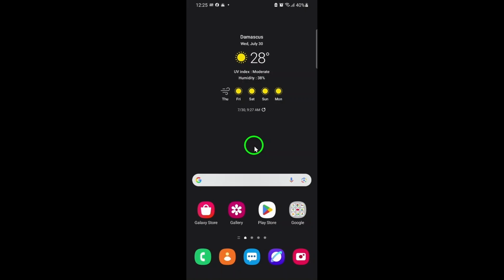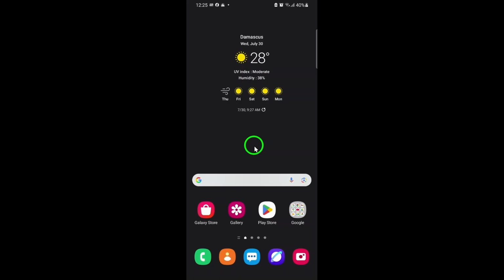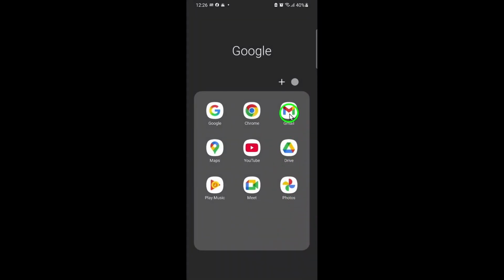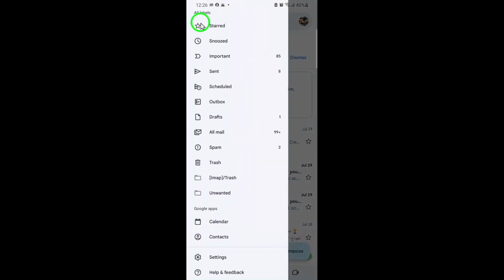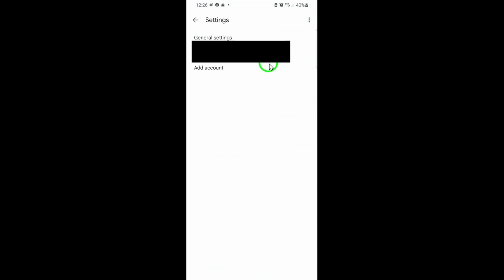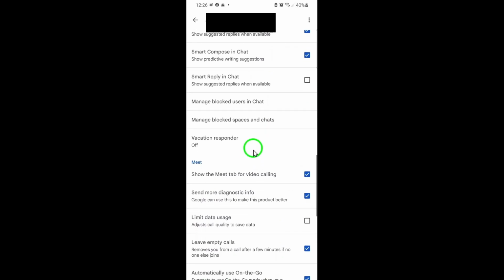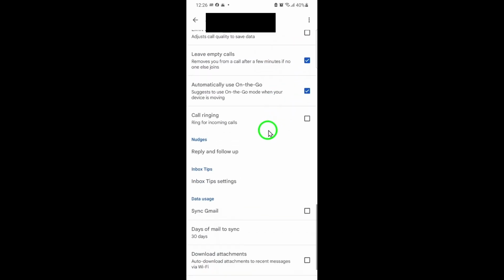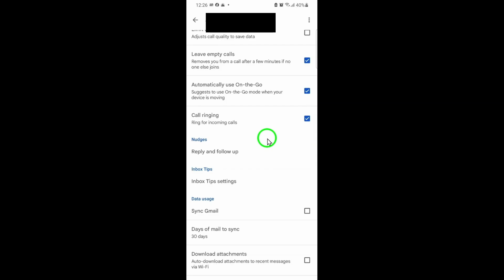How To Turn On Call Ringing in Gmail App (Updated)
Learn how to turn on call ringing in the Gmail app with this updated step-by-step guide. Enabling call ringing ensures you never miss important voice or video calls directly through your Gmail app, keeping you connected and notified every time.

Follow these steps to activate call ringing:

1. Open Gmail app

2. Tap on Menu (☰)

3. Scroll down and tap on Settings

4. Tap on your email account

5. Check Call ringing box

Stay up to date with the latest Gmail features and make sure you never miss a call by turning on call ringing in your Gmail app today. Perfect for anyone looking to improve their Gmail calling experience and notification reliability.-
Timeline:
00:00 Start
00:12 How to do it
01:05 End